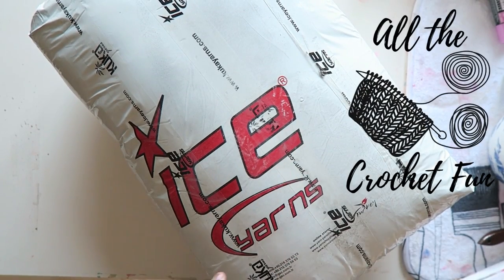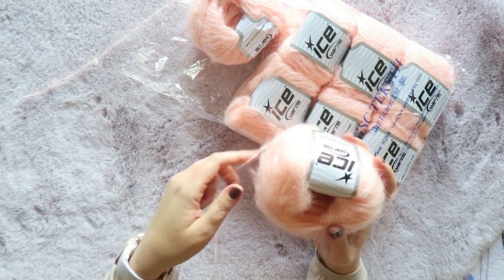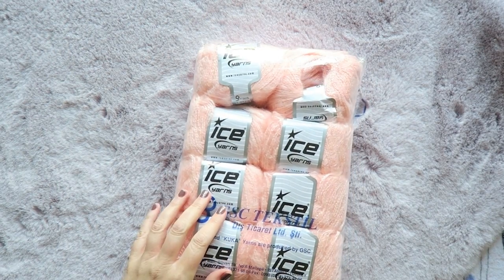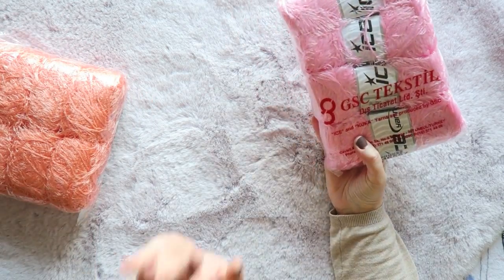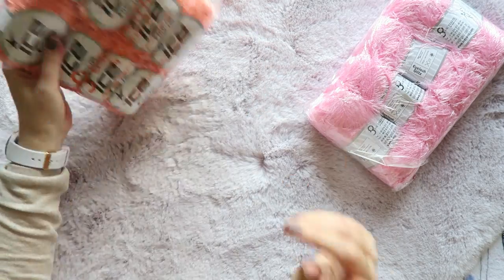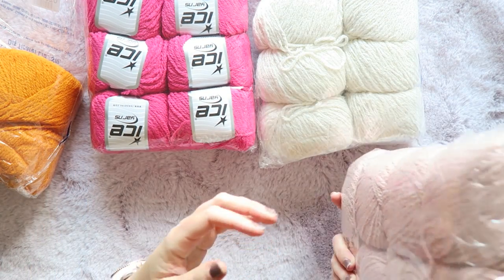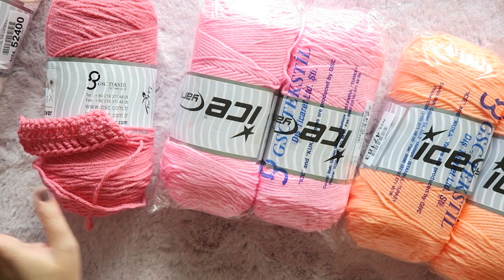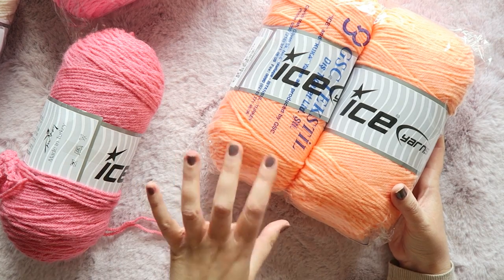Ice Yarns Haul #2 - Saver, Eyelash and more!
Hi there! Welcome to All The Crochet Fun. In today's video I'm sharing another Ice Yarns haul!
What is it with this place that one cannot simply place one order??
Sale winter light salmon stock code 69572 (might be sold out)-

Ombre neon pink, Ecru stock code 64027 (Sign up to be notified when back in stock)-

About me-
Hi! My name is Irit, I live in Austria, Europe. I am an artist by day and a new addictede crocheter the rest of the time. I started this channel to share my crochet adventures.